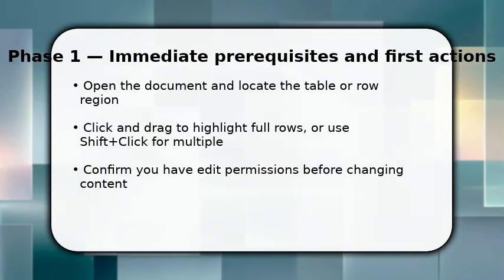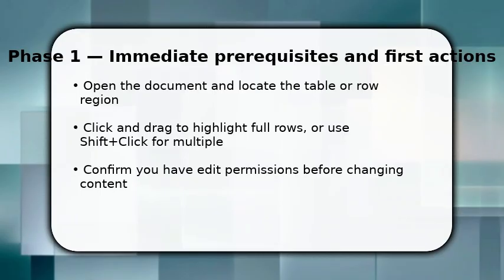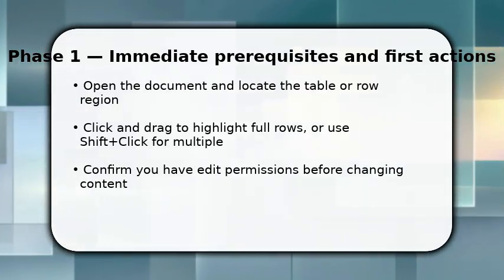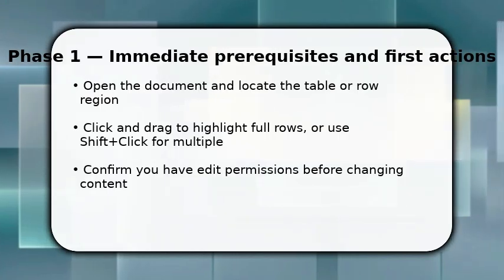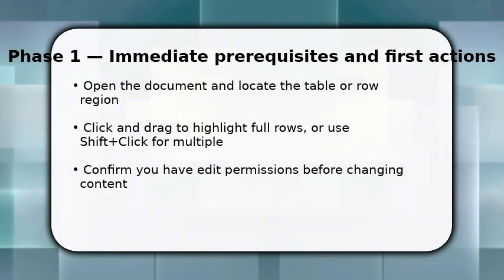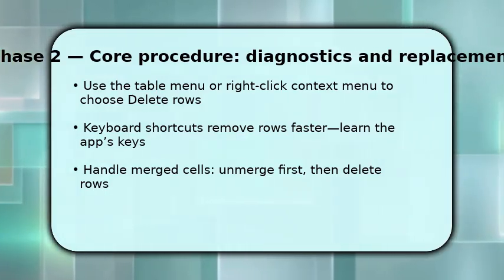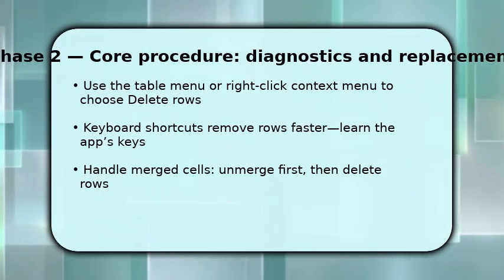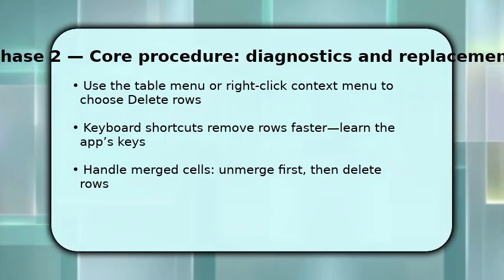How to Delete Rows in Docs (full Guide)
How to Delete Rows in Docs (full Guide) | 🔒 Surfshark VPN Deal — Stay private and secure. $1.99/mo + 3 Months Free ▸

Dive into the comprehensive guide on deleting rows within documents. Learn step-by extricate techniques, software tools required for various platforms like Google Sheets and Microsoft Excel, troubleshooting common issues encountered during row deletion processes.

delete document rows, remove data from spreadsheet,